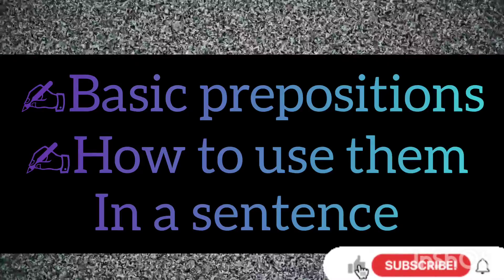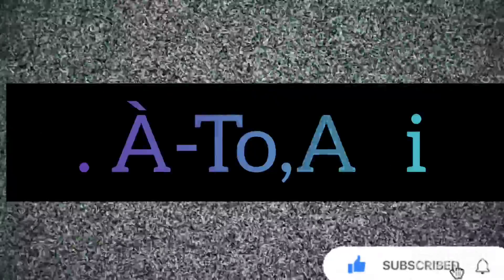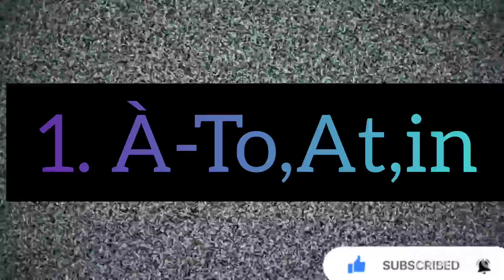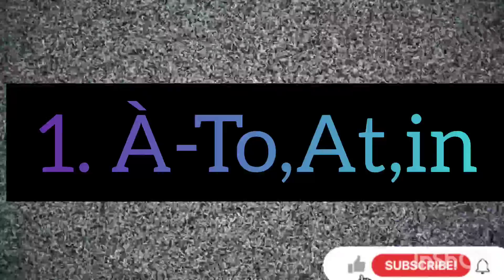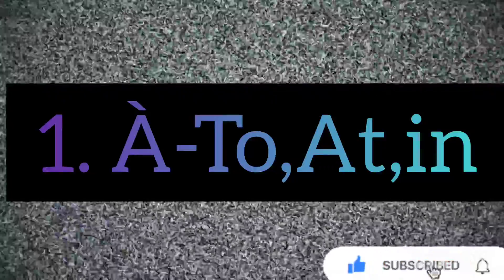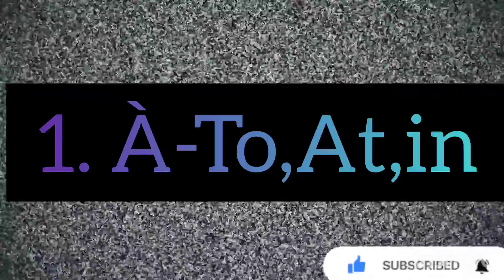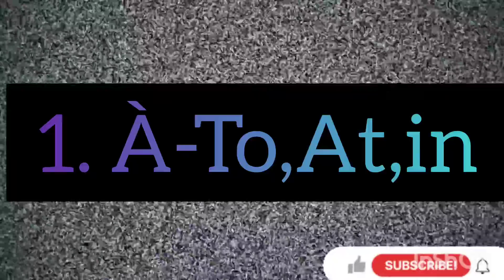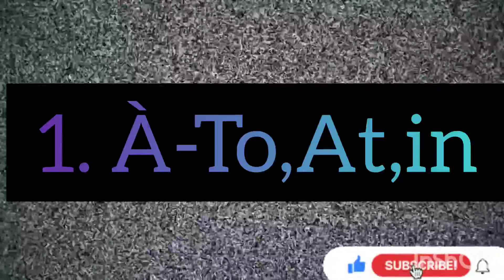French 19/Les prépositions/prepositions and how to use it in a sentence